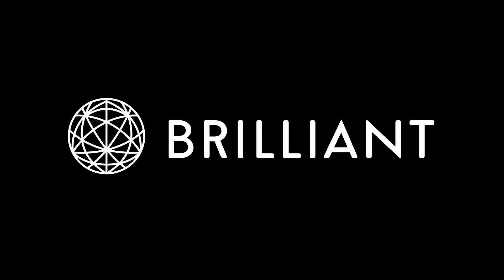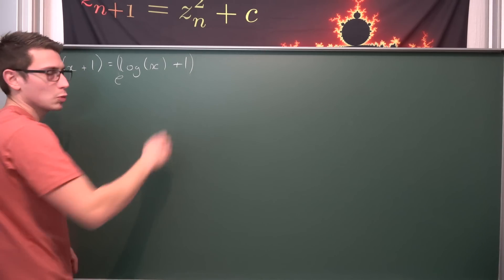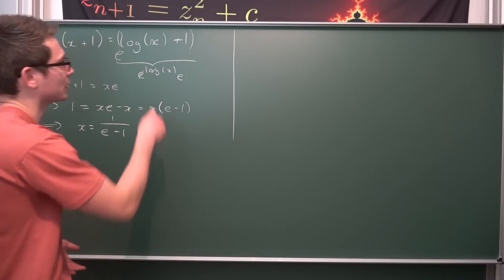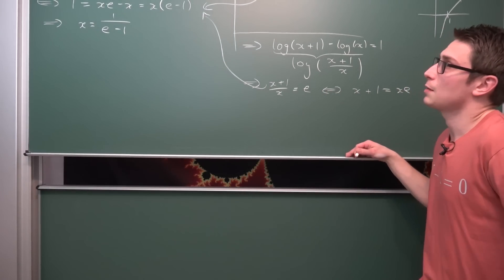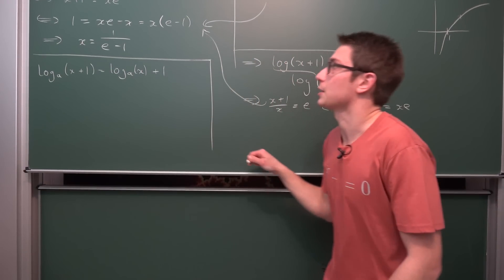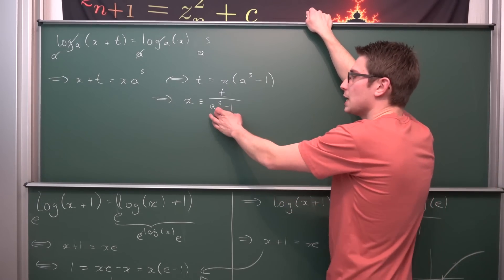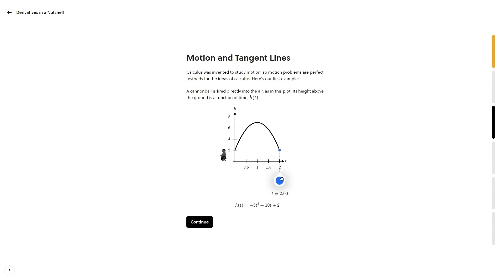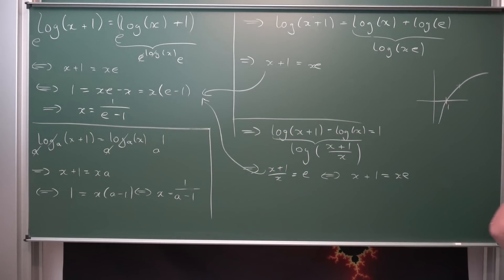But, is it that Easy?*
Train your Calculus Expertise by trying out Brilliant! =D

*Yes. Yes it is lol.
Today we solve the equation ln(x+1)=ln(x)+1 log(x+1)=log(x)+1 in various different ways and we generalize it even more to various different bases and nother constants. Enjoy! =D

Wanna send me some stuff? lel:

06731 Bitterfeld-Wolfen
Saxony-Anhalt
Germany